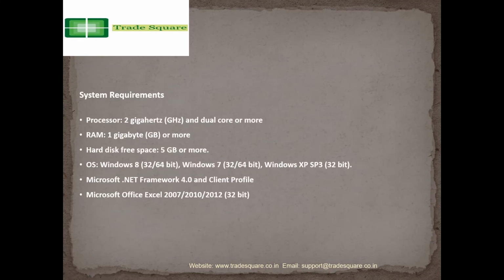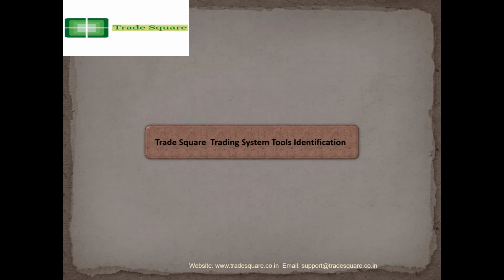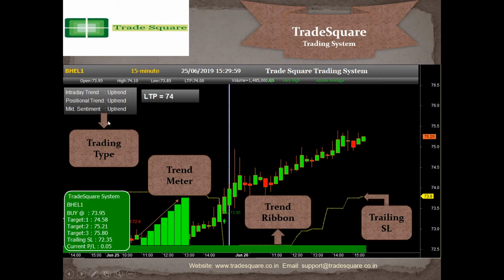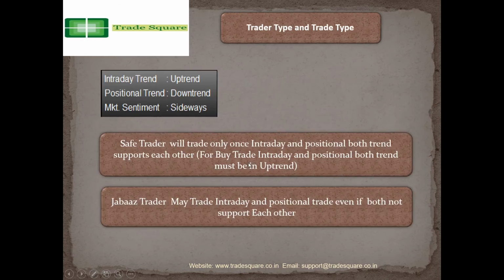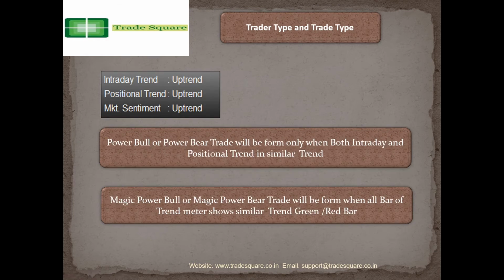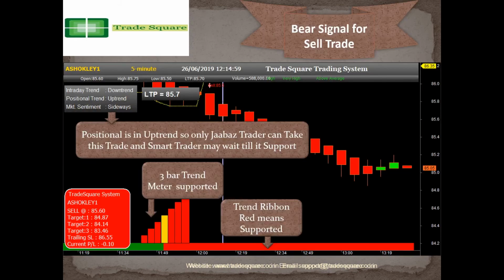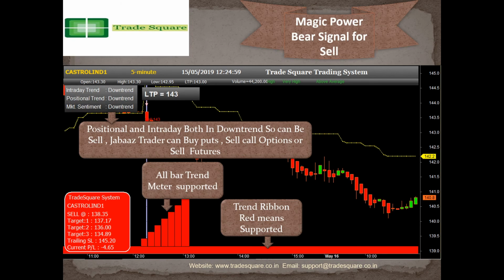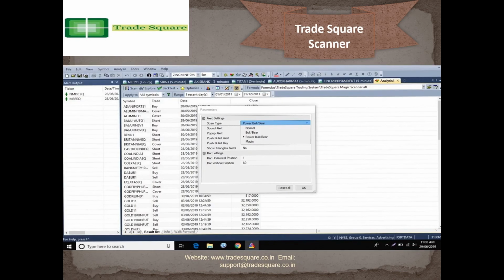TradeSquare Trading System -English User Guide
This is English Language Video and detail discussed on Tradesquare Trading system and Scanner

Bull Bear Trade , Power Bull Bear Trade and Magic Power Bull Bear Trade